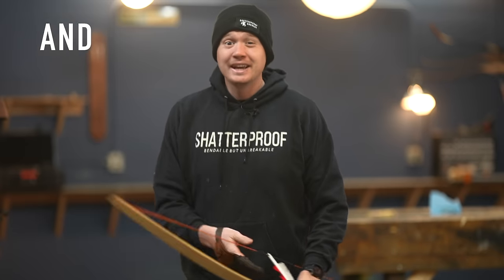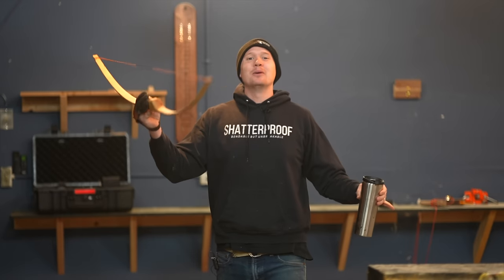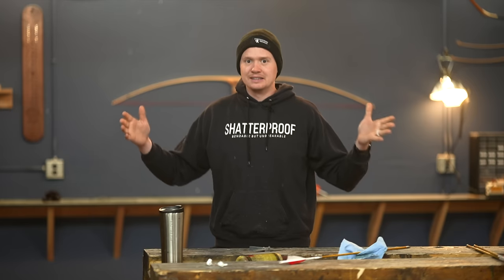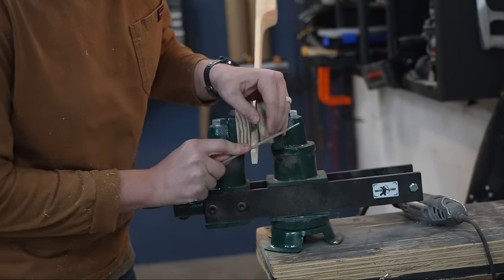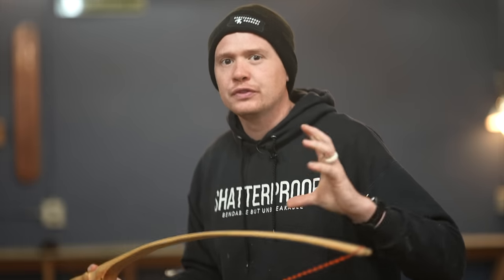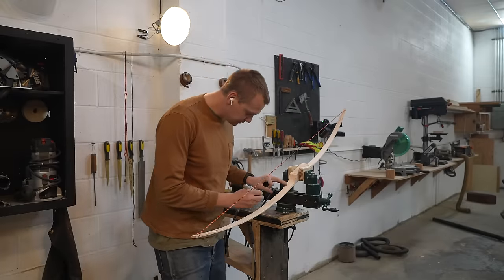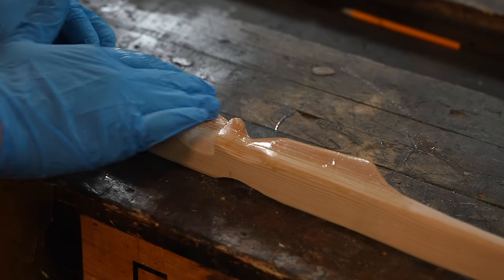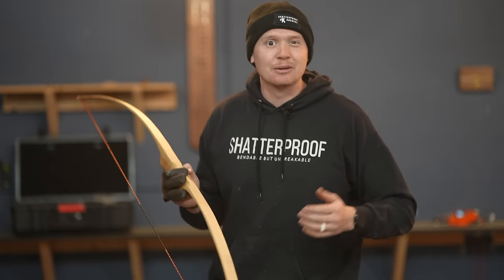DIY $2.34 Bow Build (How To)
TOOLS FROM TODAY's VIDEO 👇🏼
Cabinet Scraper
All in 1 belt Sander

Under $20 Useful Archery Gear
Arrow Puller
Perfect Bowstring Wax
Brass Nocking Points
Beaver Silencers

Arrow Recommendations
Cheap Arrows
High Quality Arrows

Target Recommendations
MY ALL-TIME FAVORITE
Best Value
Most Affordable
Most Durable

Camera Gear
Favorite Camera
Favorite Mic
Favorite Lights